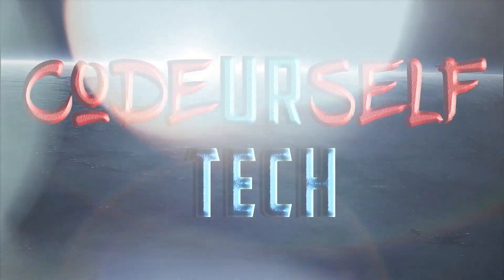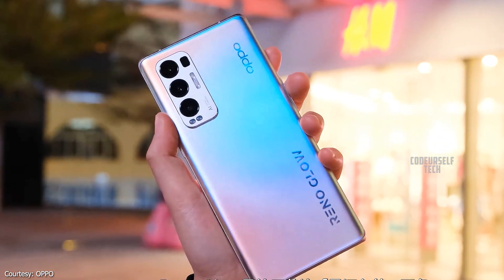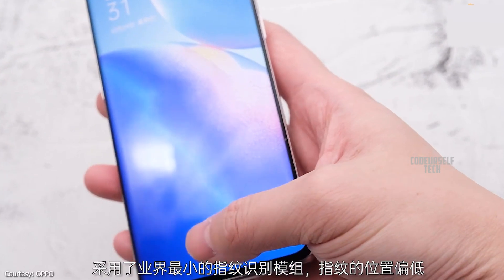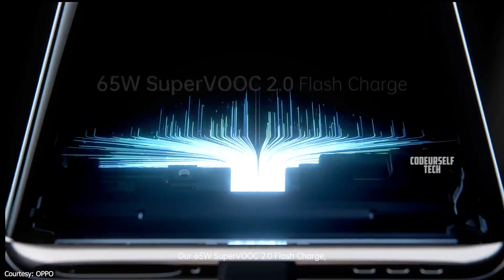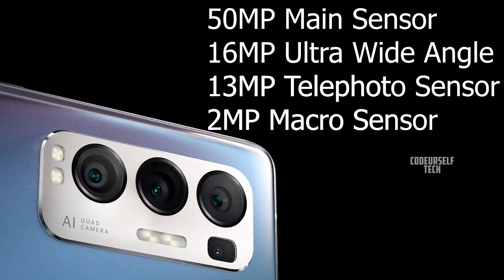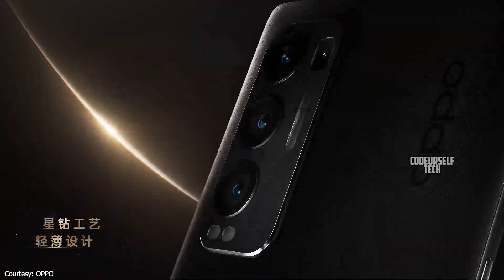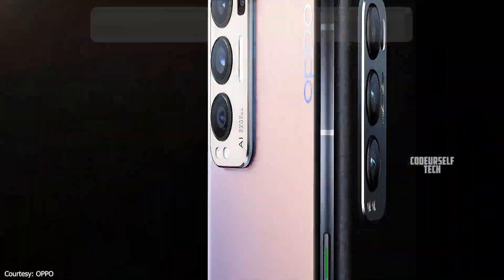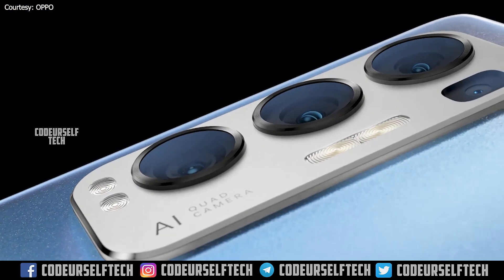50MP OPPO Reno 5 Pro + 5G, Launched, Price, 65Watt Charging, Full Specification, Camera (In English)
OPPO has launched a 64MP 5G smartphone the OPPO Reno 5 pro plus 5G in china. This video is about the 90Hz refresh rate Display OPPO Reno 5 5G Price, full specifications, 50mp camera, 65watt charging, cameras and much more  Details (In English)